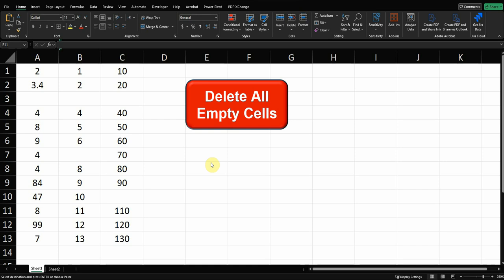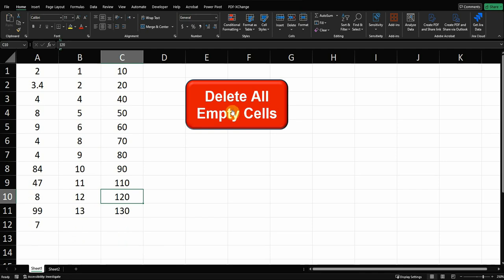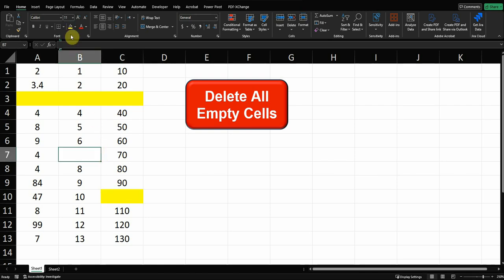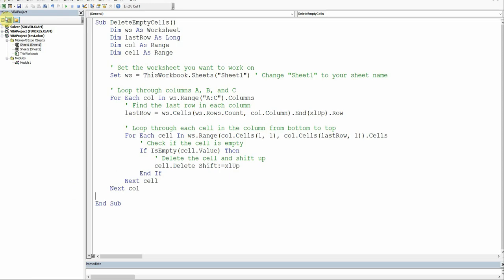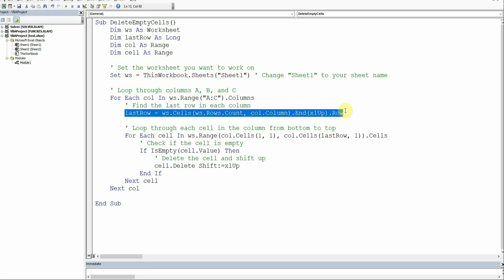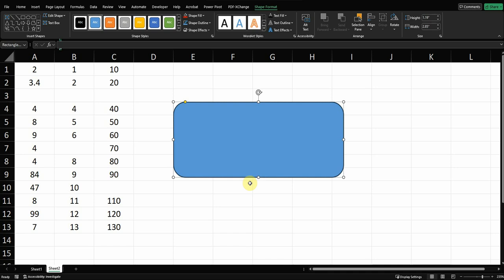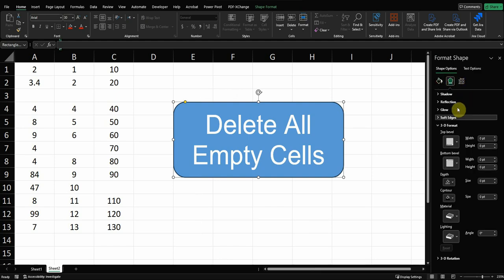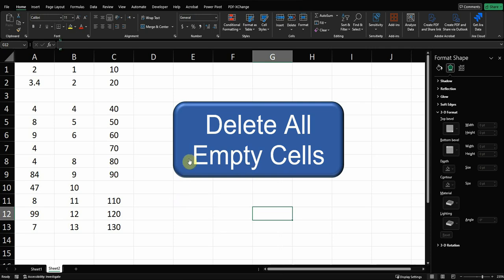Delete All Empty Cells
This is the code:
Sub DeleteEmptyCells()

    ' Set the worksheet you want to work on
    Set ws = ThisWorkbook.Sheets("Sheet2") ' Change "Sheet1" to your sheet name

    ' Loop through columns A, B, and C
    For Each col In ws.Range("A:C").Columns
        ' Find the last row in each column
        lastRow = ws.Cells(ws.Rows.Count, col.Column).End(xlUp).Row

        ' Loop through each cell in the column from bottom to top
        For Each cell In ws.Range(col.Cells(1, 1), col.Cells(lastRow, 1)).Cells
            ' Check if the cell is empty
            If IsEmpty(cell.Value) Then
                ' Delete the cell and shift up
                cell.Delete Shift:=xlUp
            End If
        Next cell
    Next col

End Sub